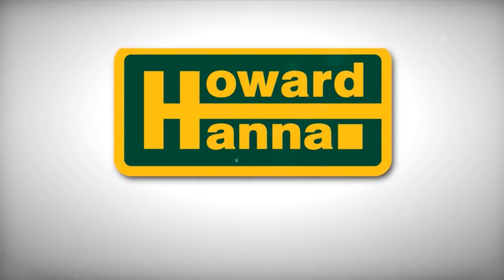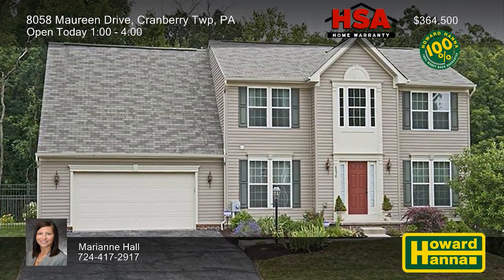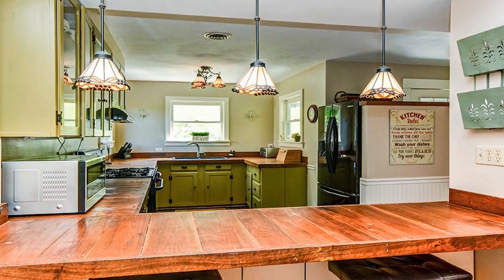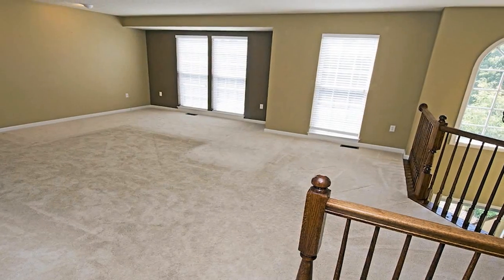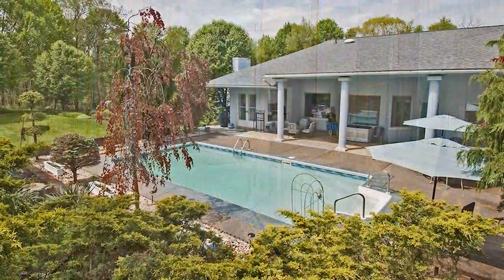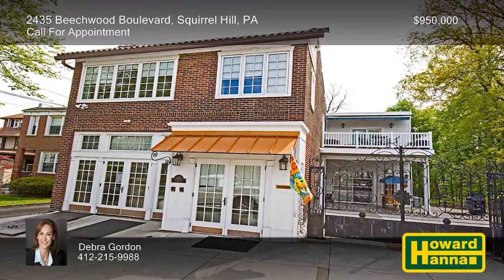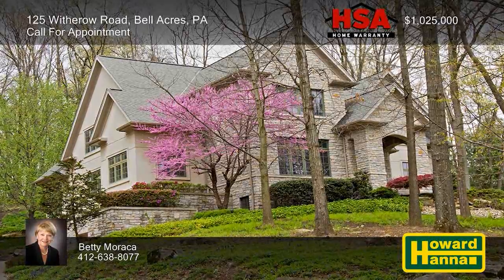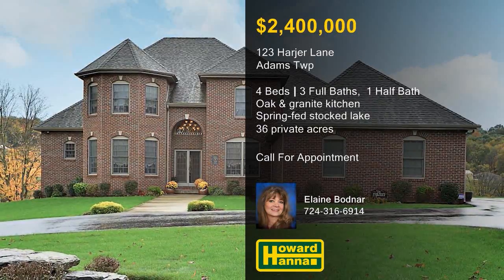The Howard Hanna Showcase of Homes Pittsburgh 7-23-17